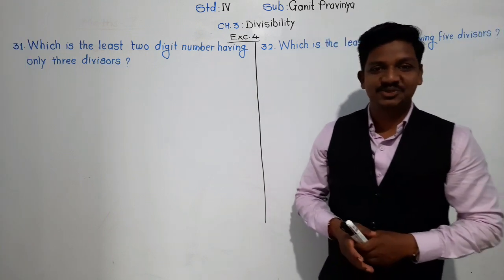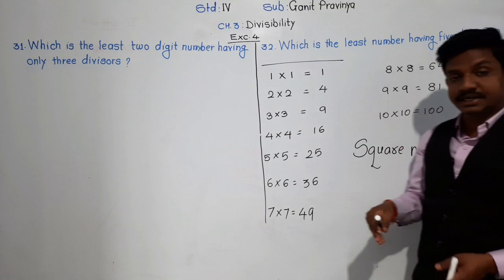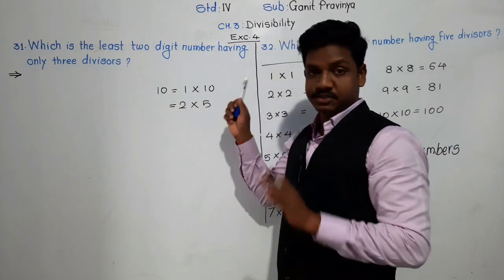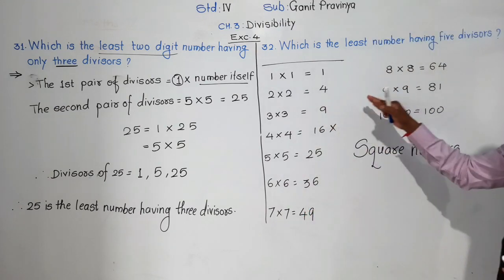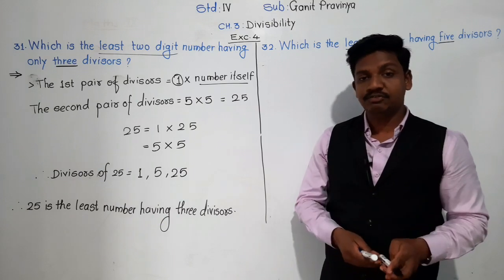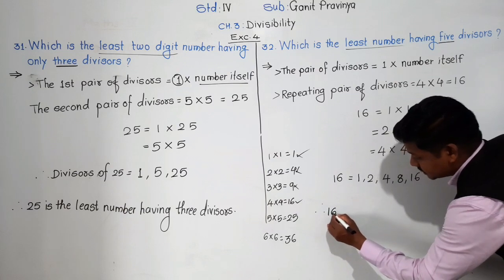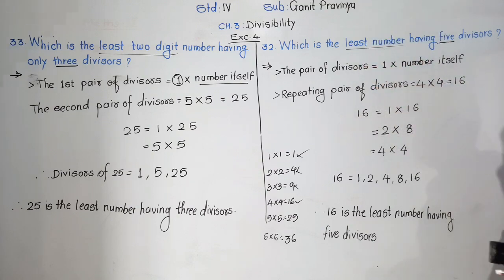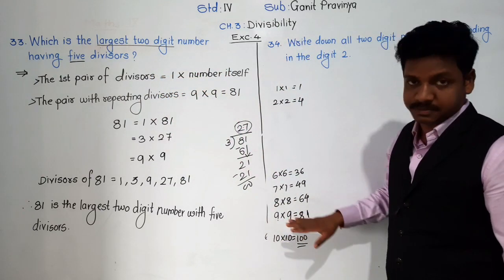Class-V: # Ganit Pravinya: Exc- 4;Part -2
Problems on Divisors and Multiples